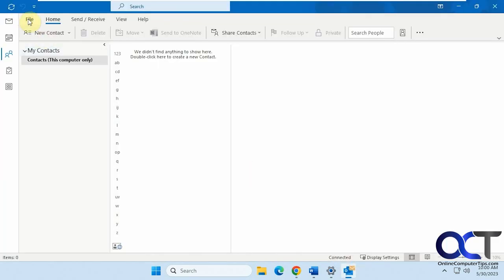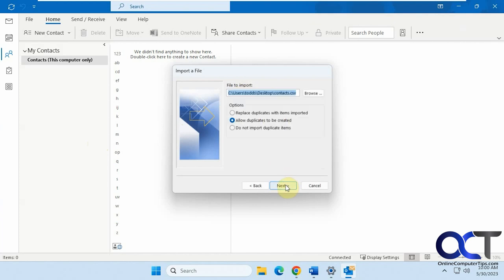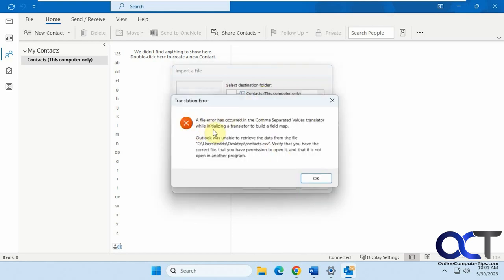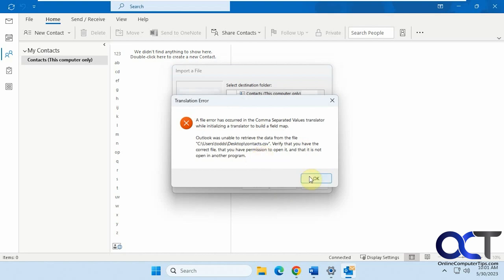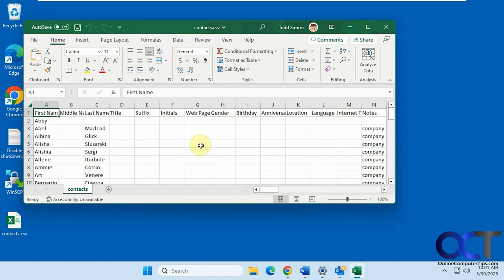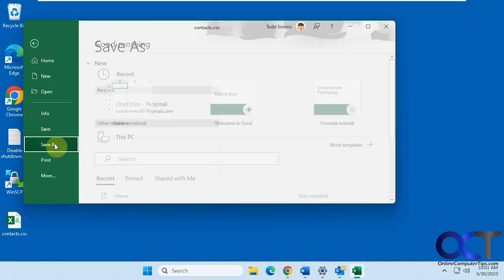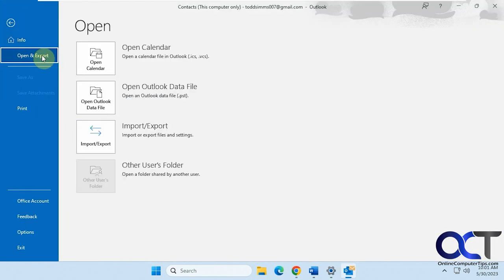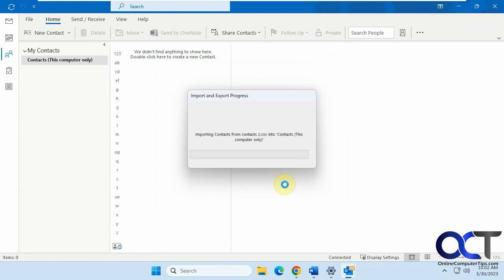Fix for the File Error Has Occurred in the Comma Separated Values Translator Message in Outlook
Sometimes when you try to import a CSV file with some contacts or other data into Microsoft Outlook, you might get a message that says A file error has occurred in the comma separated values translator. Outlook was unable to retrieve the data from the file. When this happens, you will not be able to import your CSV file without fixing it first. In this video we show you how to get around this error.

Check out our book (Outlook for Seniors) that is designed to take your Outlook skills to the next level! And it's not just for seniors!